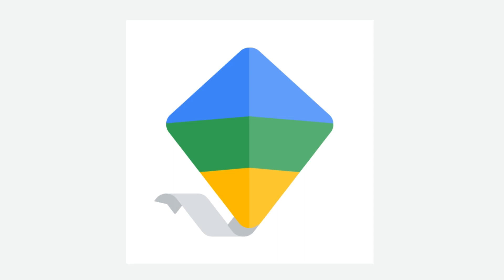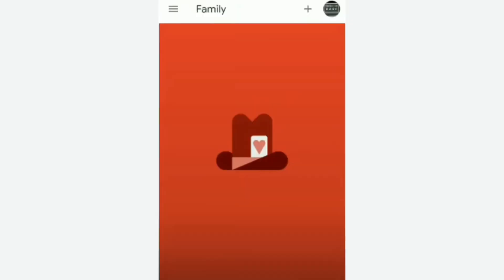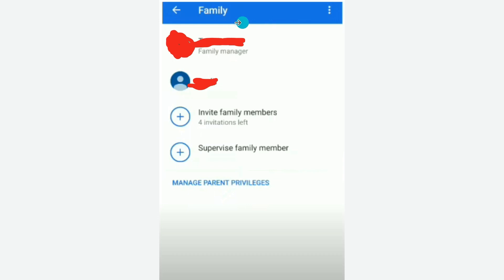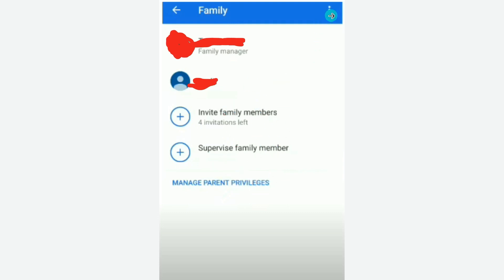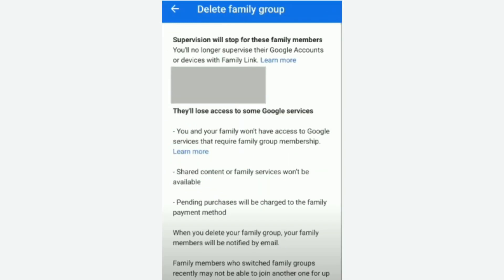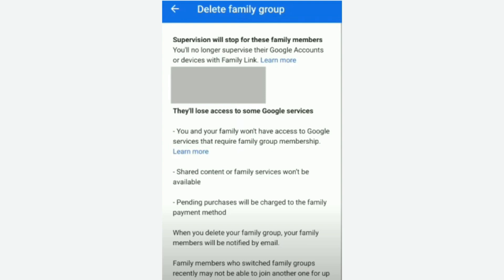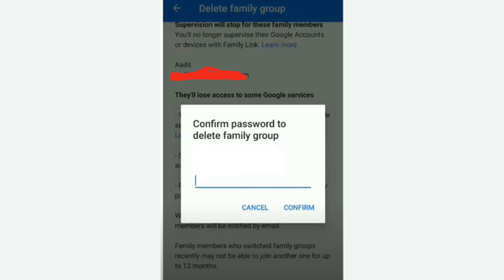Google Family Link - How To Delete Family Link Group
In this video, I'm going to show you how to delete a group on the Google Family Link app.

"Are you ready to take control of your digital journey? Say goodbye to Google Family Link Group and embrace the freedom you deserve! 🙌 In this comprehensive step-by-step tutorial, we'll guide you through the process of deleting Google Family Link Group effortlessly.

📺 Tune in to our video and follow along as we break down each step, ensuring a seamless experience. We'll show you how to navigate the settings, untangle the complexities, and bid farewell to the Group in no time.

✅ Step 1: Access your Google Family Link settings
✅ Step 2: Locate the Group section
✅ Step 3: Choose the Group you want to delete
✅ Step 4: Confirm your decision
✅ Step 5: Celebrate your newfound digital freedom! 🎉